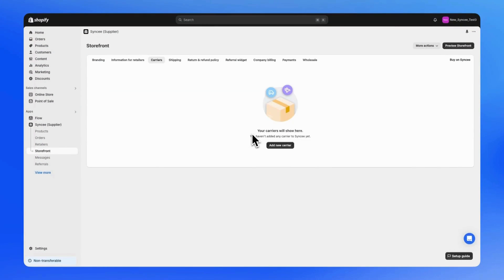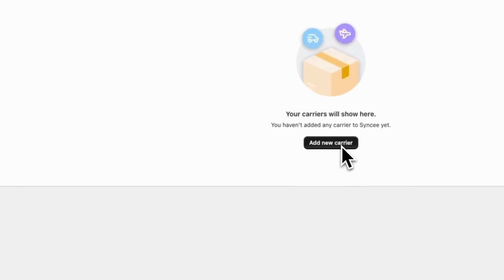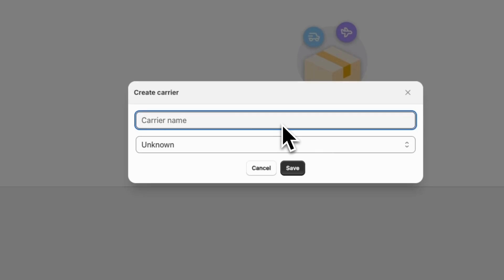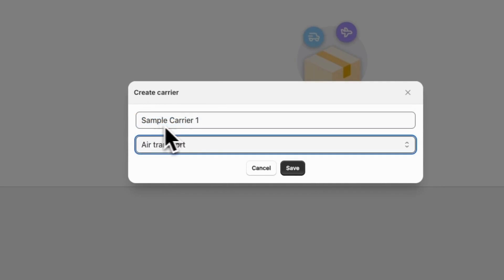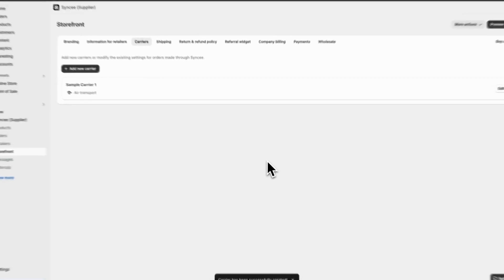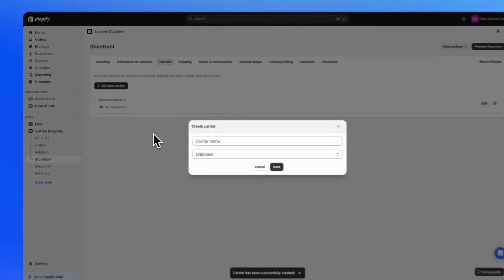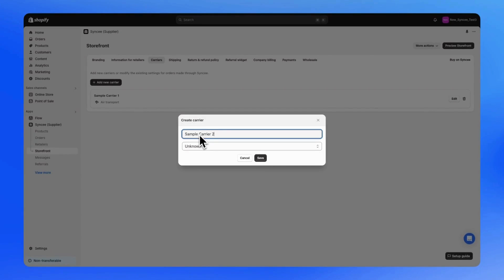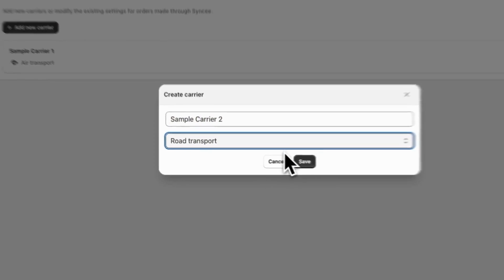Add Your Carrier || Syncee for Suppliers Setup Guide (Shopify)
Syncee is a premium dropshipping and wholesale marketplace where online stores from multiple ecommerce platforms connect to sell each other's products.

In this video, you can learn how to add your carrier to the Shopify app Syncee as a supplier and start selling.

New to Syncee? Head to Syncee.com or get the Syncee for Suppliers app from the Shopify App Store.